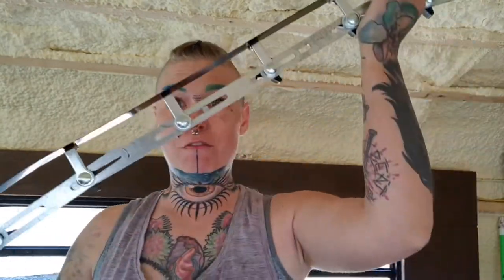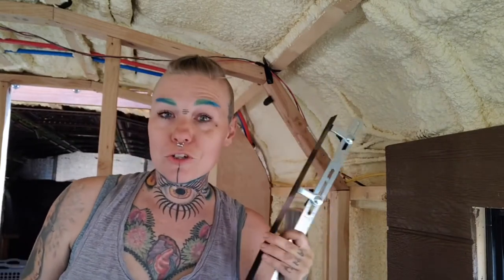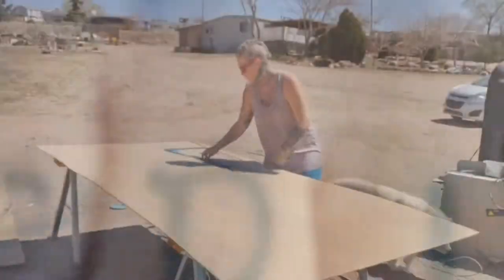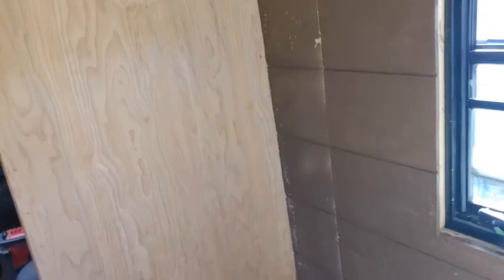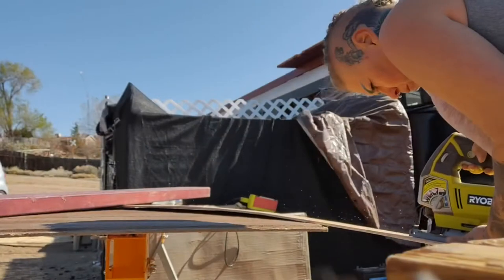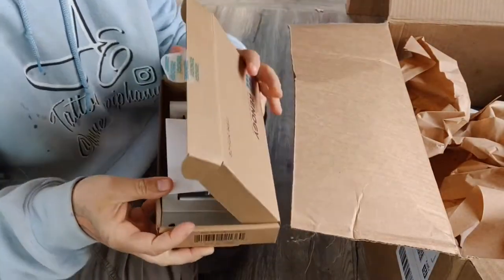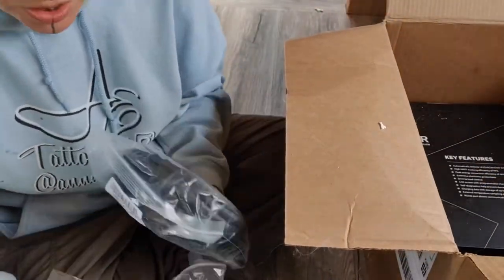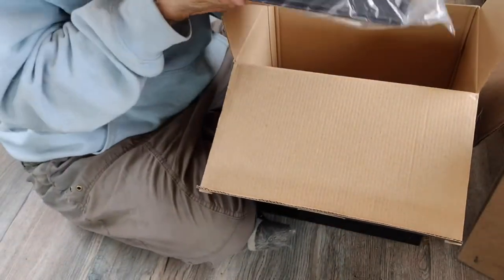Solo female school bus conversion | Putting up walls and starting to plan for solar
I’m self converting my school bus into a tiny home on wheels. This week I’m putting up some walls and starting to plan for solar.